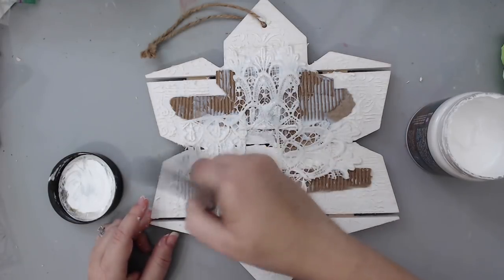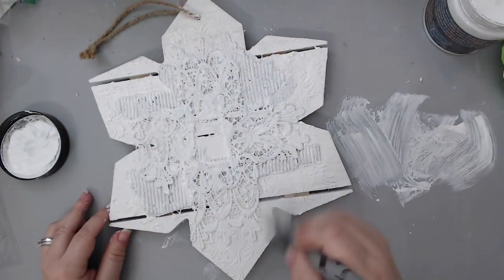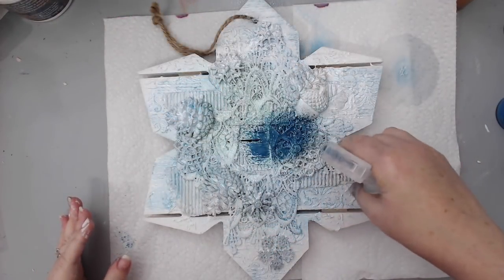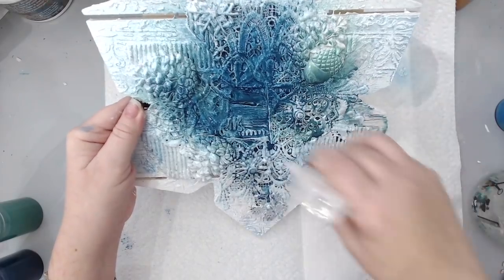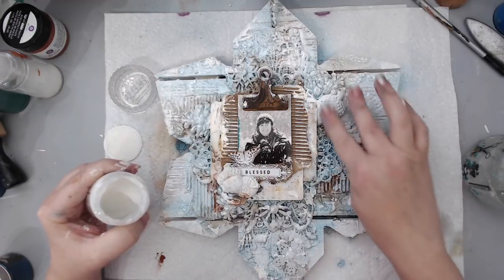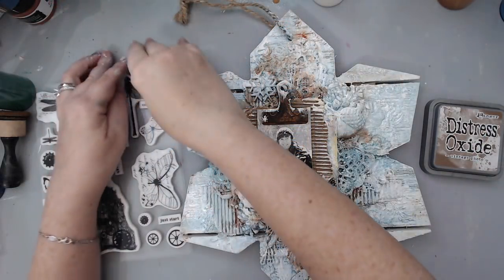Altered Wooden Snowflake- Vintage Mixed Media for Winter Magic Youtube Hop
Welcome to Winter Magic Hop!
 Here we are once again celebrating the new season.. You’ll find 22 artists from all around the world with 22 fabulous tutorials for you.

* add your COUNTRY in the comments
- Not mandatory, but please share and tag your friends!!

• Prima - Finnabair - Art Basics - 3D Matte Gel - 8 Ounces
• Prima Marketing Art Ingredients: Mica Powder Set of 6
[ Amazon US ]
• Prima Marketing Finnabair  Mica Powder, Teal
[ Amazon US ]
• Prima Marketing Finnabair  Mica Powder,  Deep Water
[ Amazon US ]
• Prima Marketing Finnabair Mica Powder, Blue
[ Amazon US ]
• Prima - Empty Spray Bottle
• Prima - Poetic Rose Collection - 3 x 4 Journaling Cards
• Corrugated Cardstock
[ Amazon US ]
• Nuvo - Glimmer Paste - Moonstone
• Prima - Finnabair - Cling Mounted Stamps - Don't Forget to Fly
•  Lace
[ Amazon US ]
[ Amazon US ]

This lets me create more videos tutorials for you!
This is how I earn compensation for all the hard work I do.